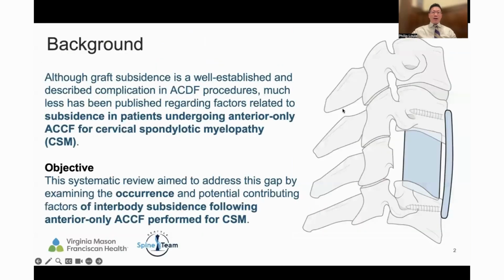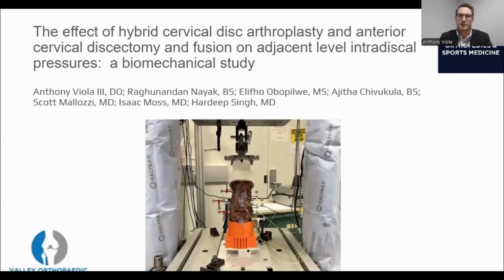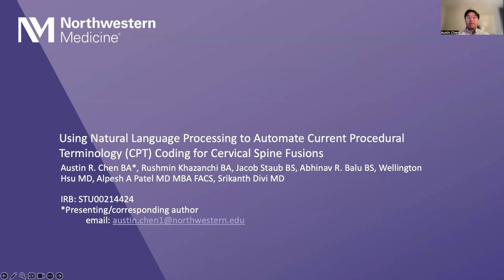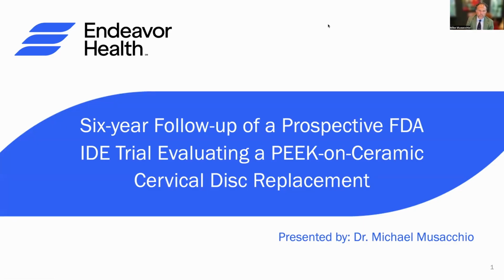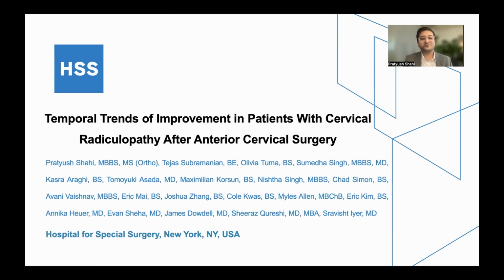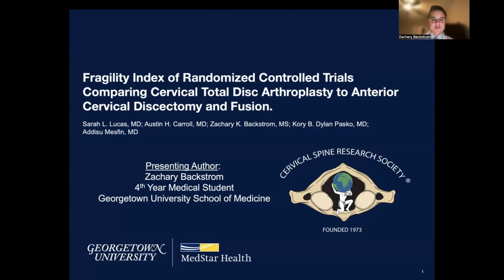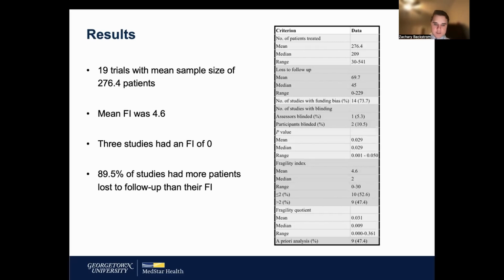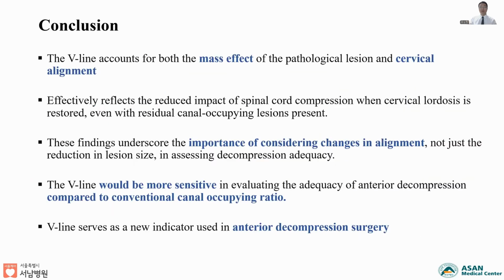CSRS Annual Meeting Video Poster Presentations 2024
In addition to the podium speakers at the CSRS Annual Meeting and Instructional courses, these selected members of the CSRS highlight their research with brief video posters and leave viewers with key take home points of their topics.

Doctors presenting are:
Philip Louie, MD
Anthony Viola, MD
Austin Chen, MD
Michael Musacchio, MD
Pratyush Shahi, MD
Zachary Backstrom, MD
Sung Tan Cho, MD